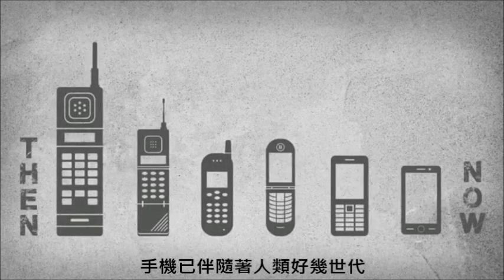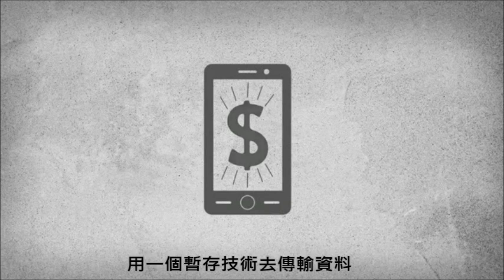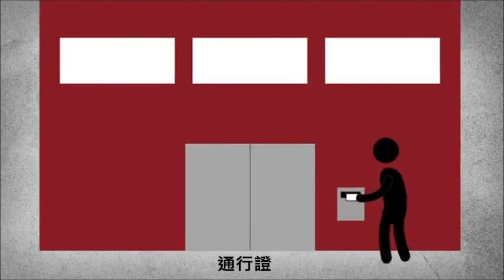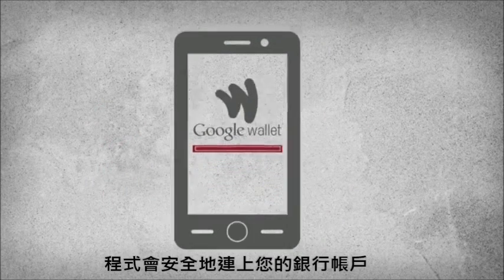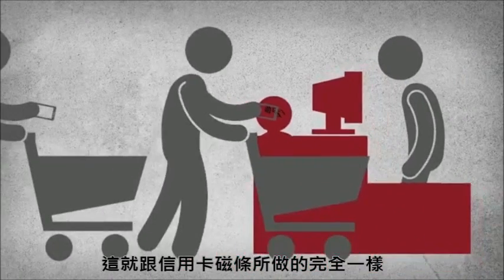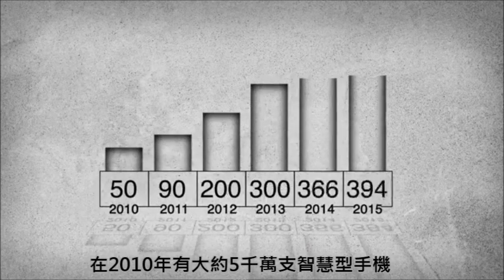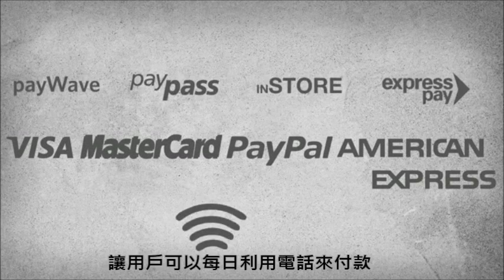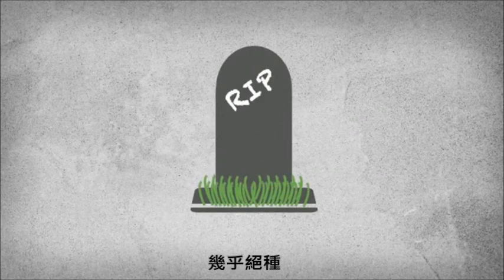NFC是什麼，何謂NFC